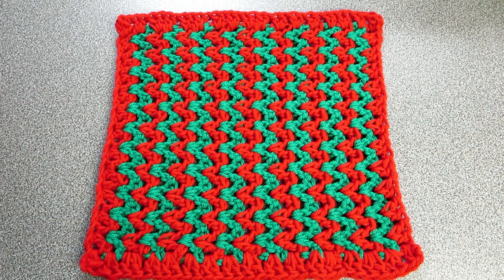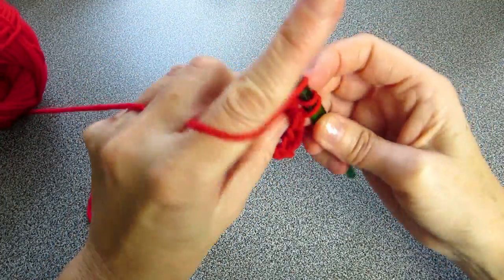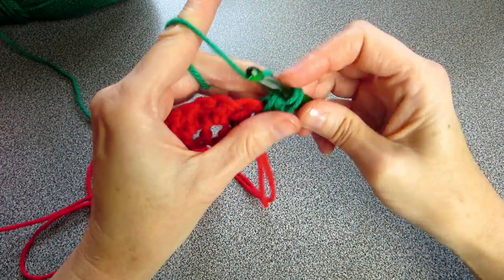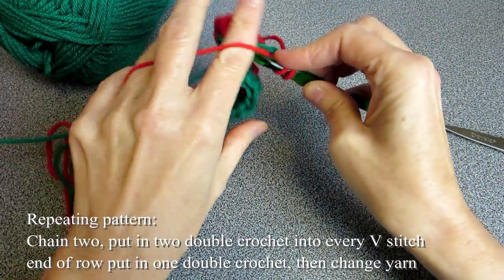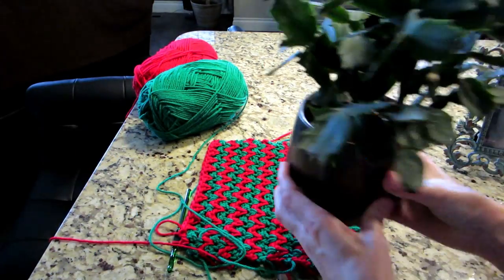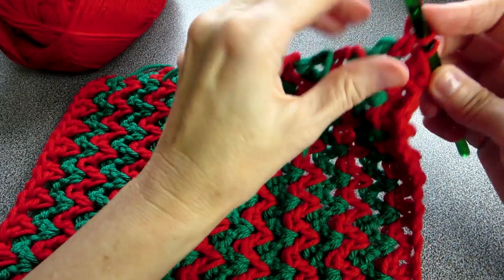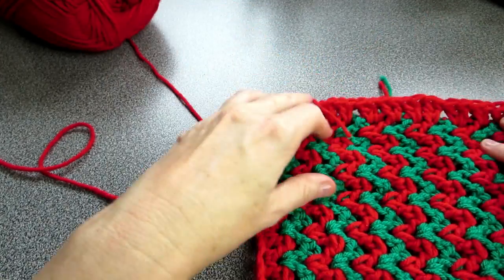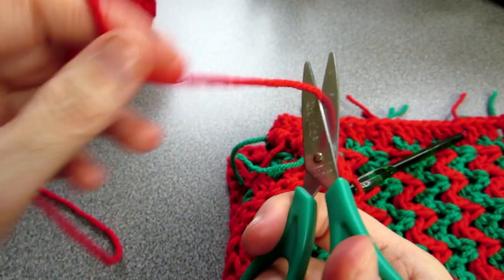Crochet Festive Table Mat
Step by step instruction on how to crochet your very own festive end table mat.